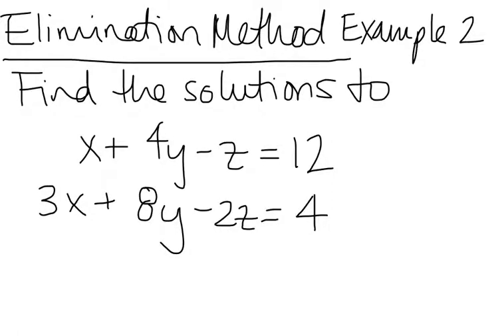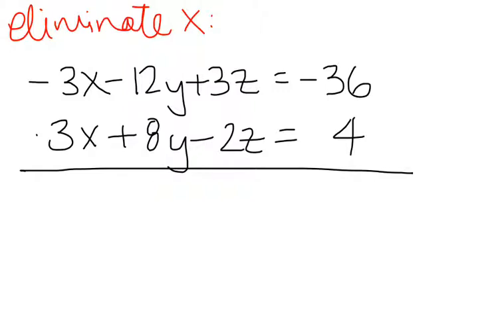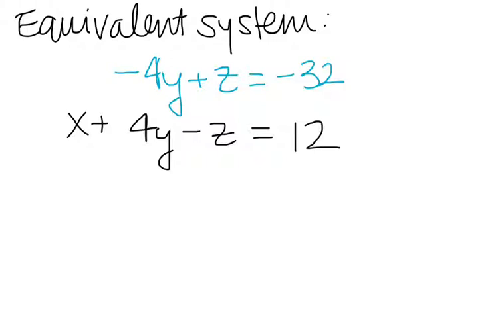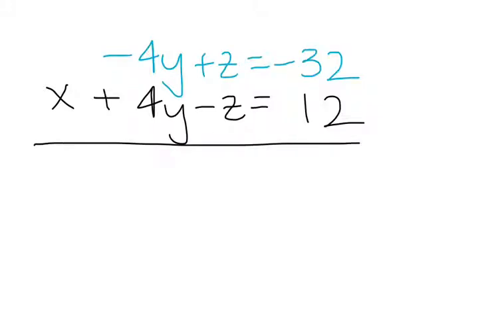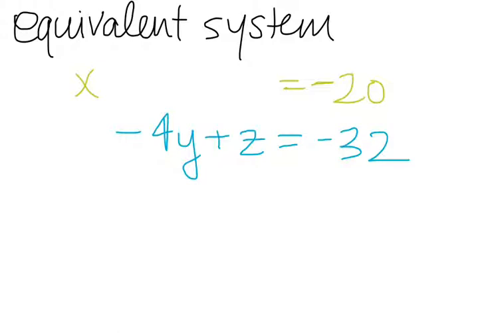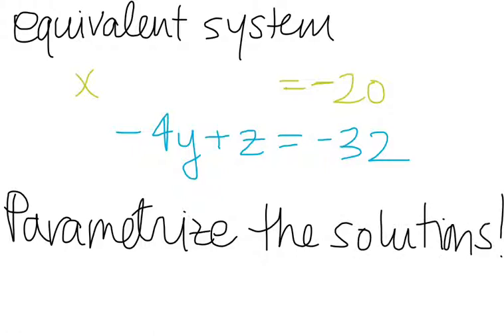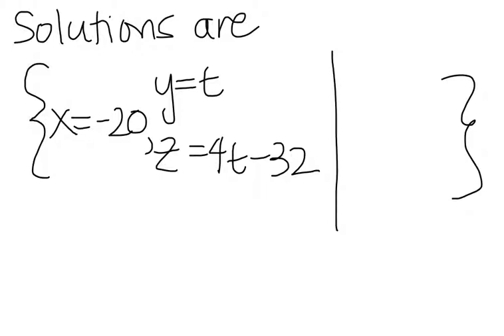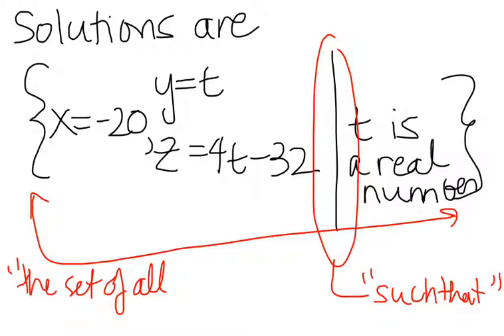Elimination Method, Example 2